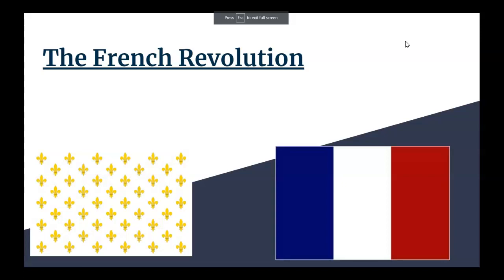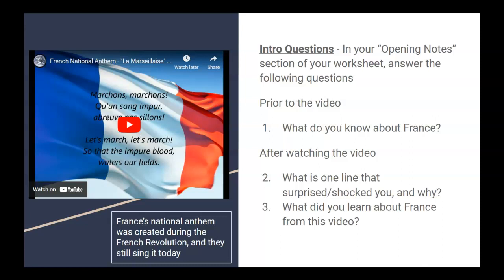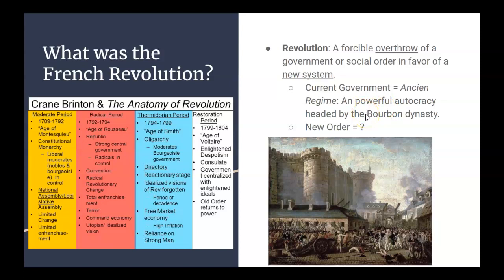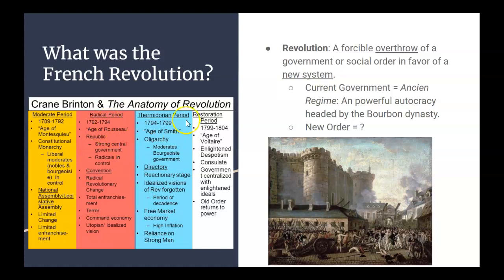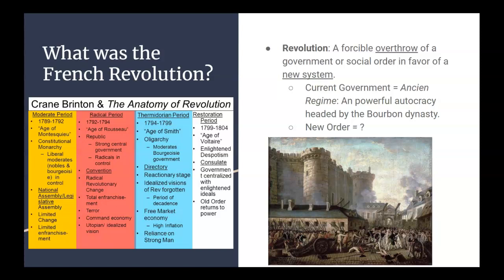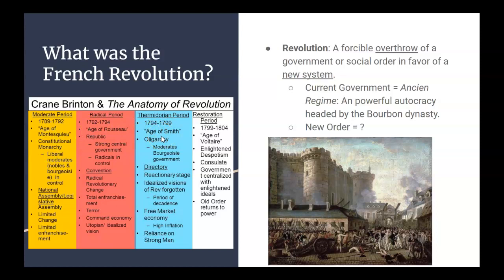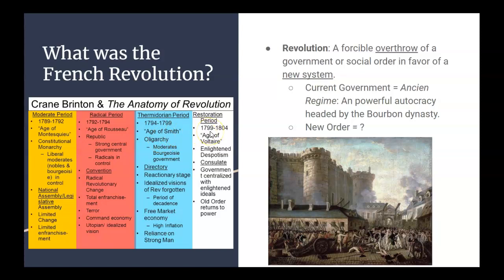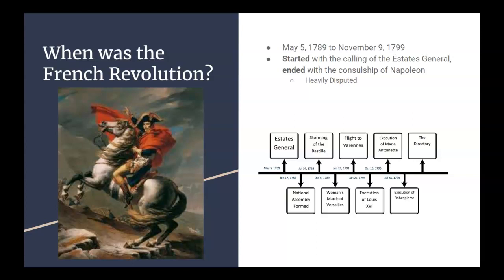Part I: 5Ws of French Revolution